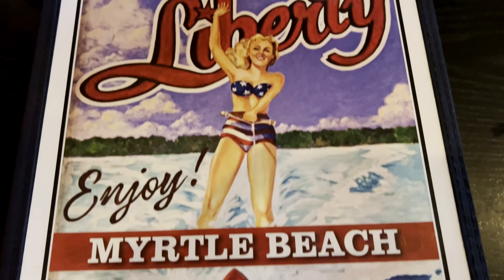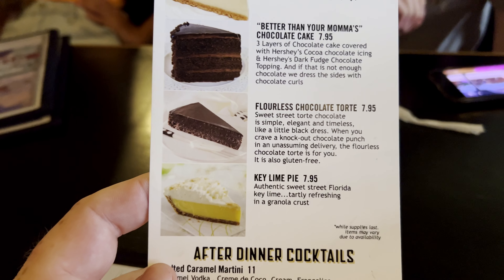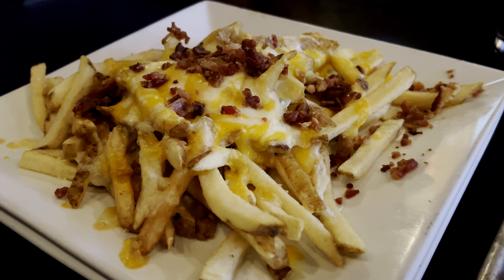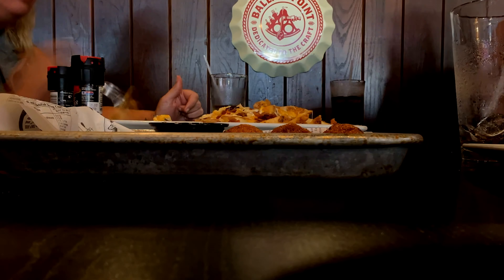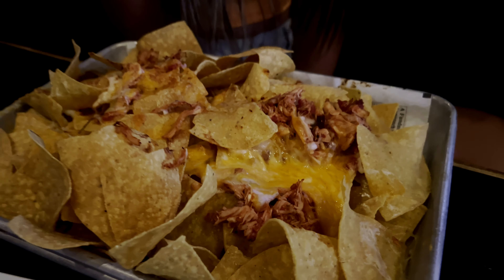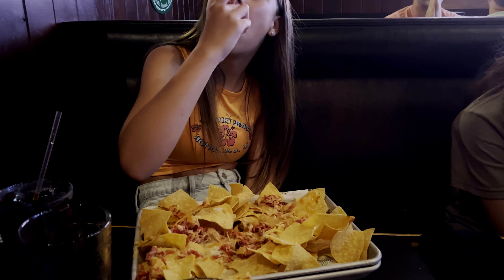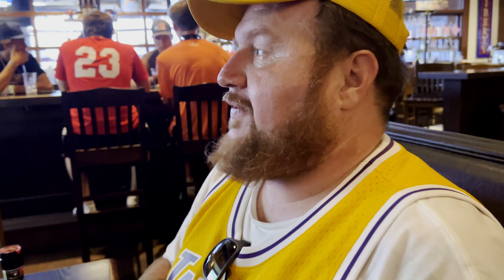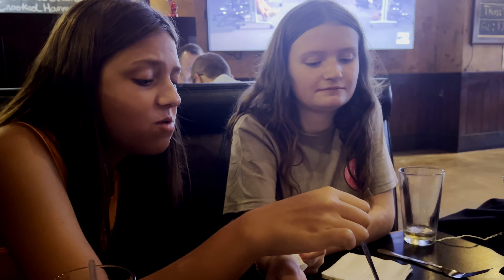LIBERTY TAPROOM & GRILL A Patriotic Dining Experience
We Found a cool American themed restaurant in Myrtle Beach!

Gatlinburg Tennessee 37738